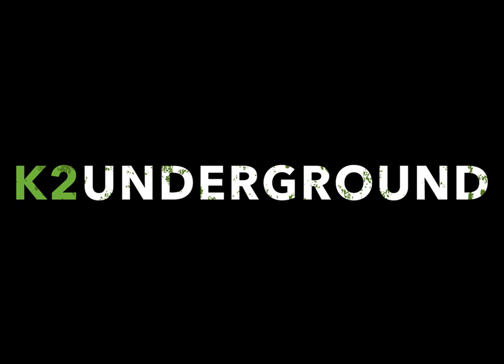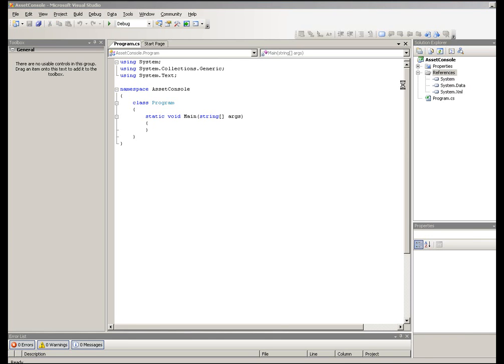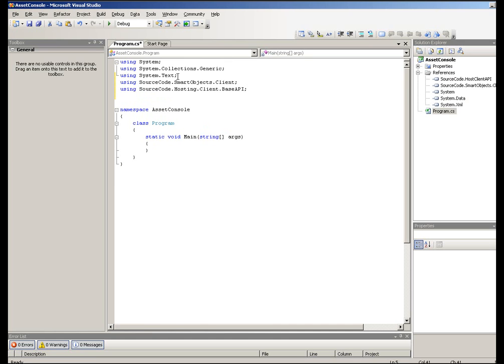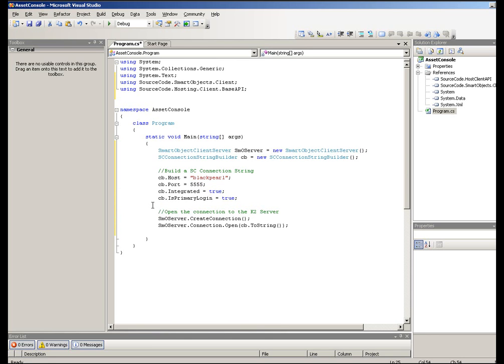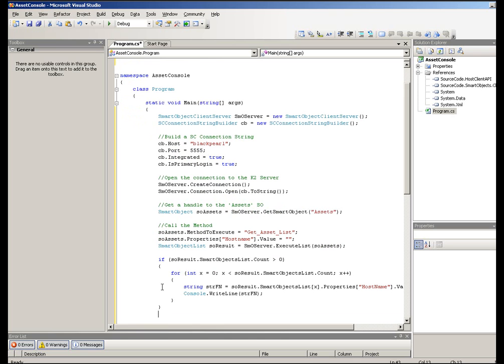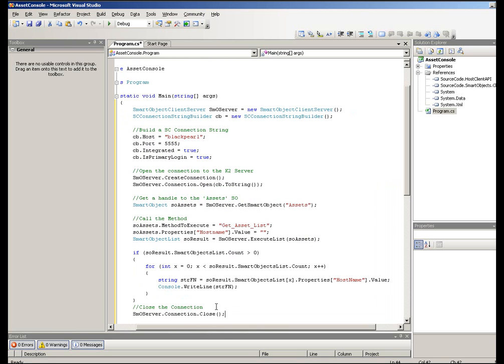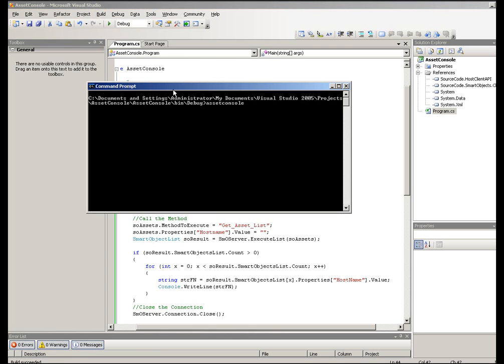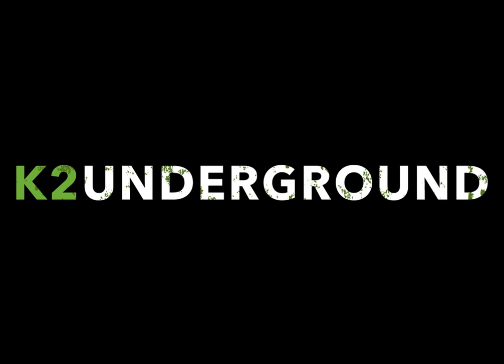Working with SmartObjects via the API